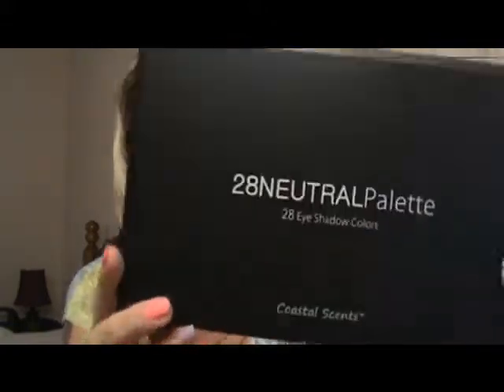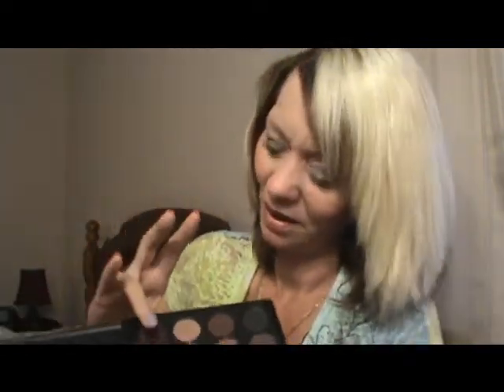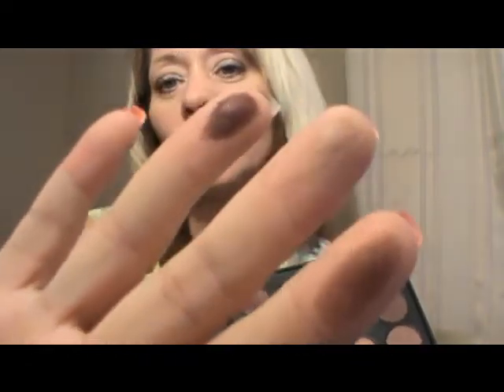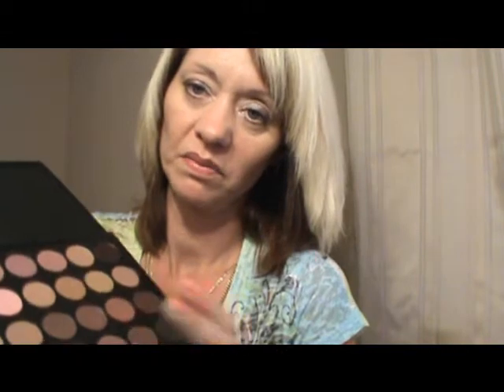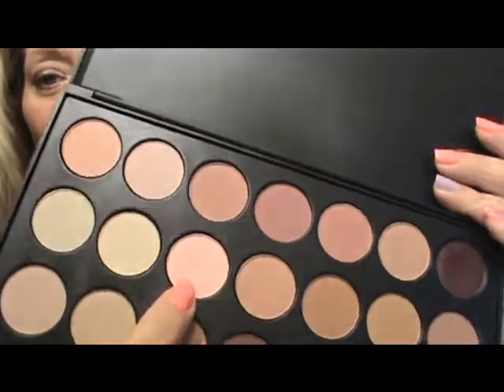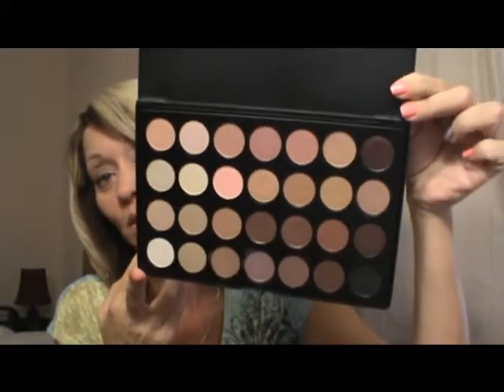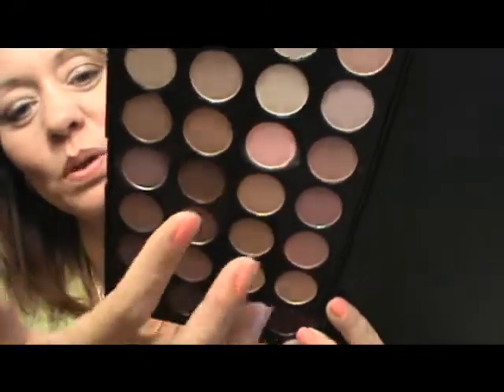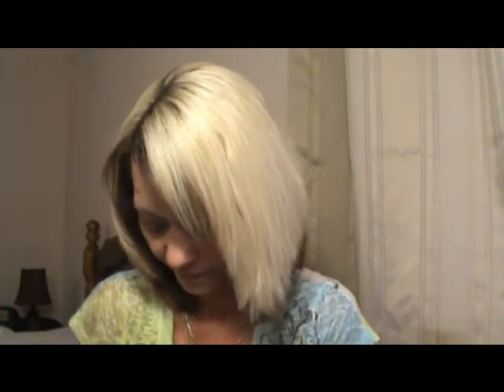~CoastalScents 28 Neutral Palette~ My 1st Impressions